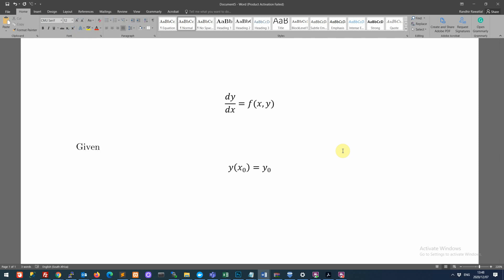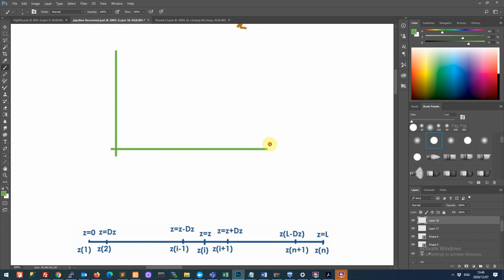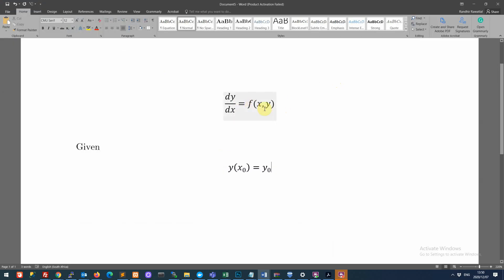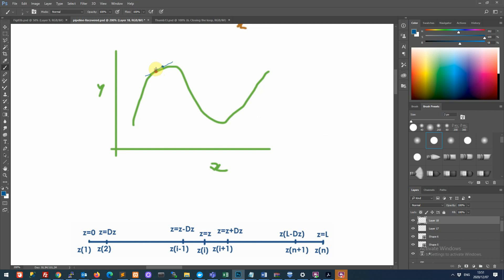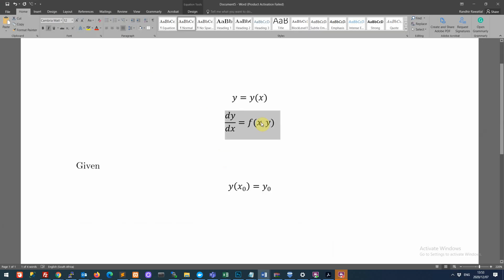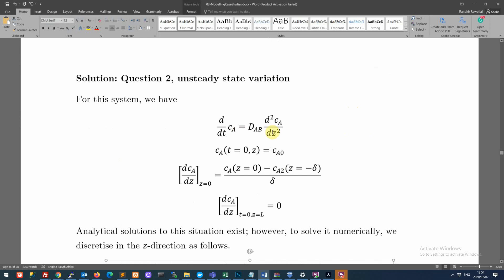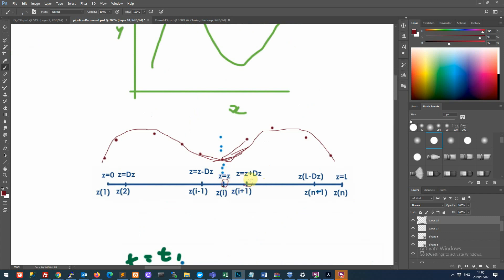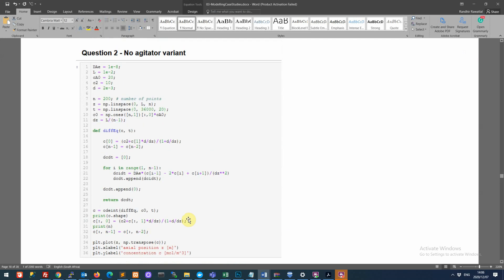Chemical Engineering Fundamentals - Numerical Solution